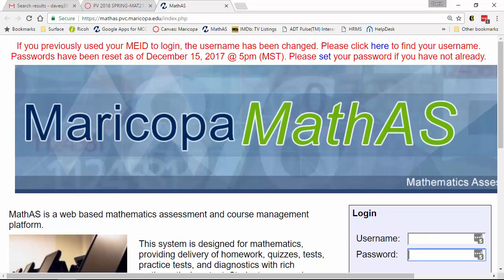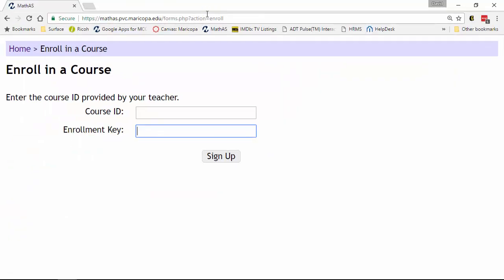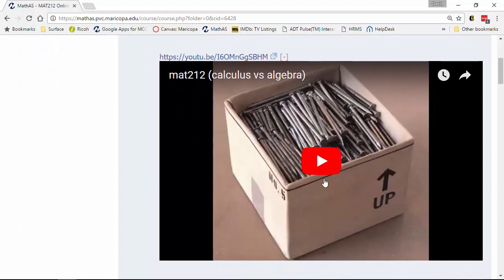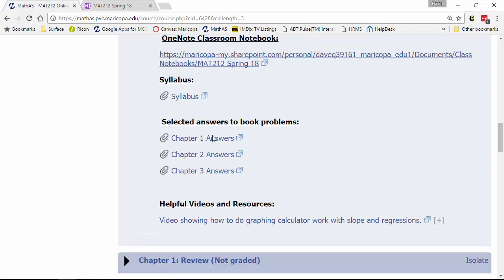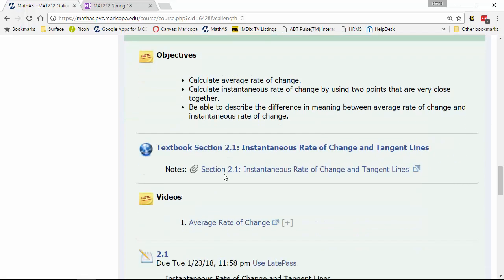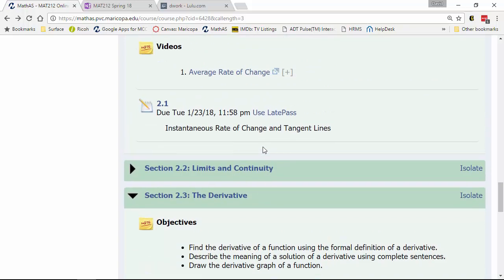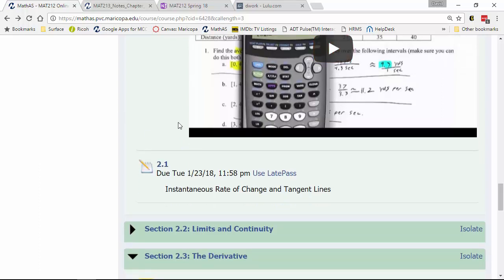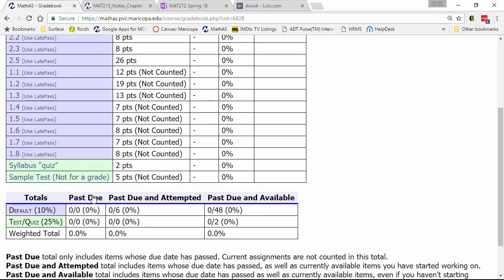MAT212 MathAS signup video